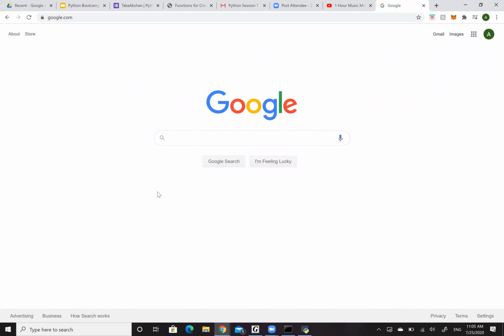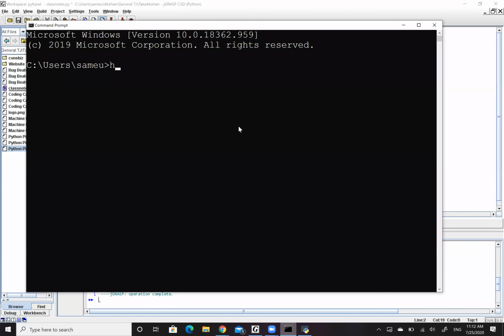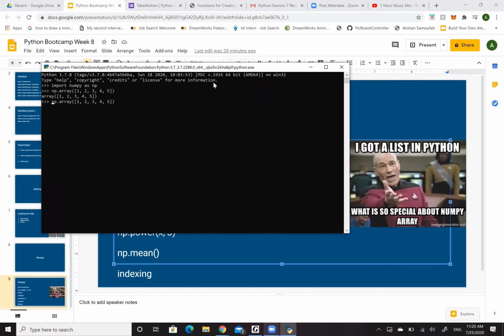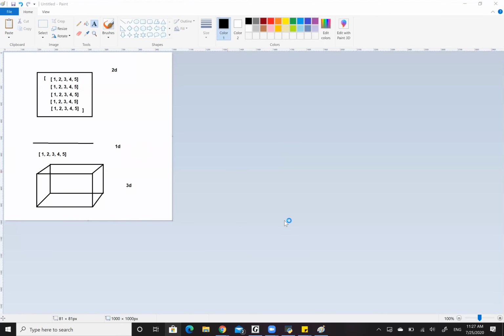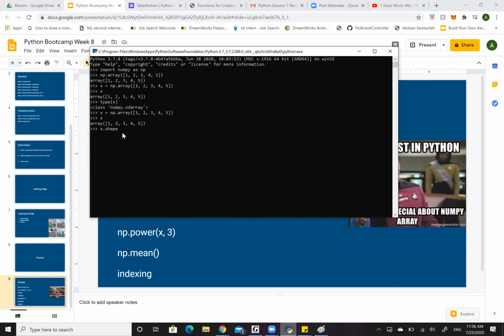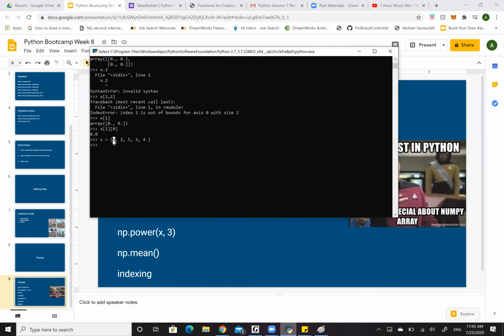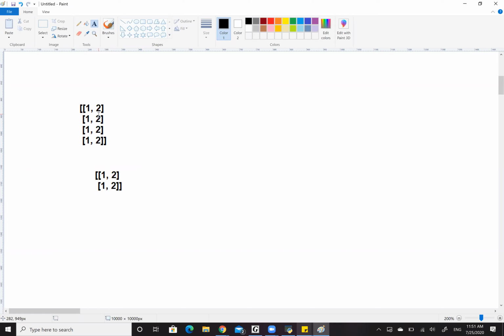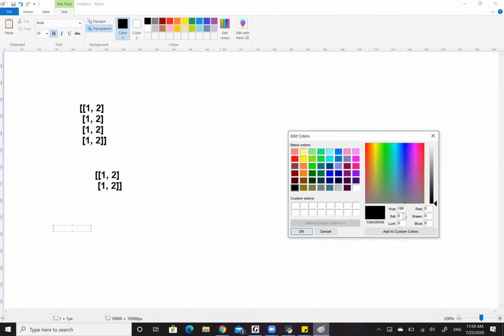Session 8 Python Advanced Programming: Part 2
In our eighth week's session of The 2020 TakeAkshan Python Community Program, Python Instructor Akshan Sameullah teaches how to work with basics in numpy. ⚡💻